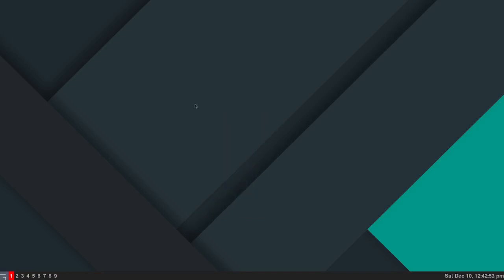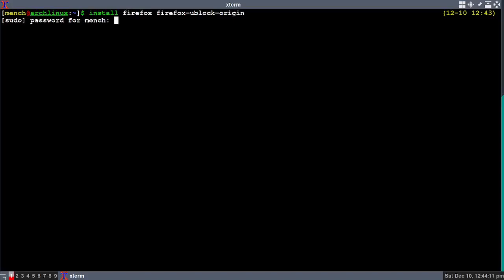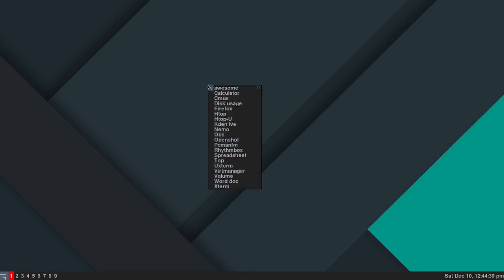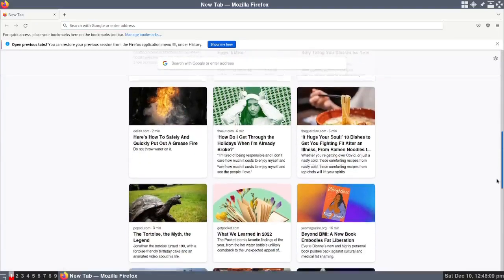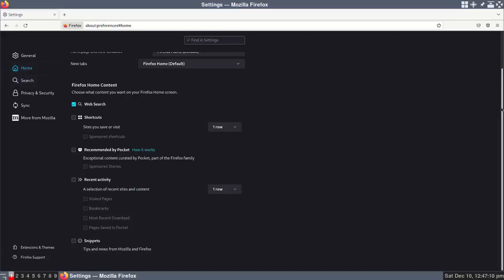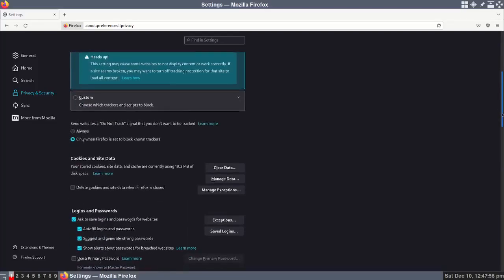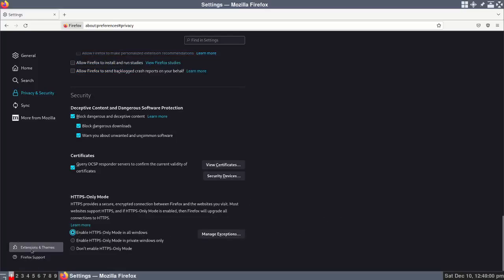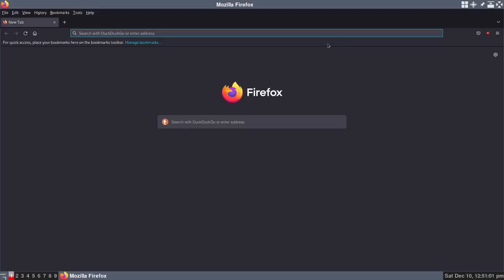Firefox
In this video, I show how I like set my Firefox settings.